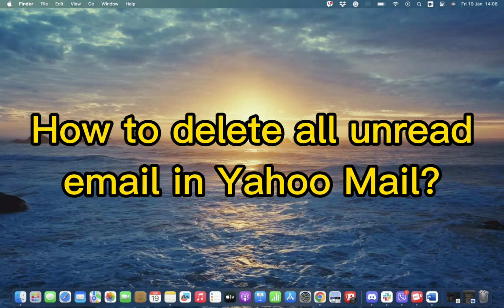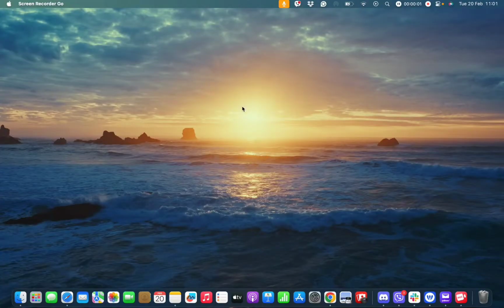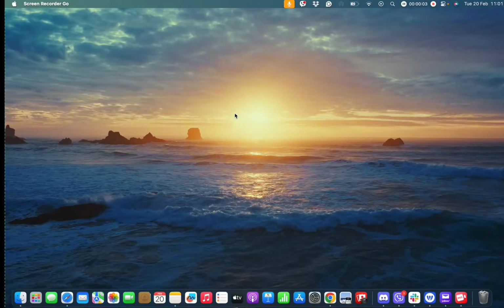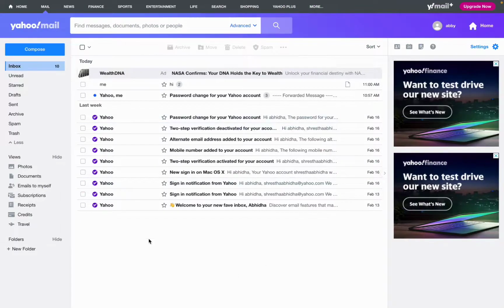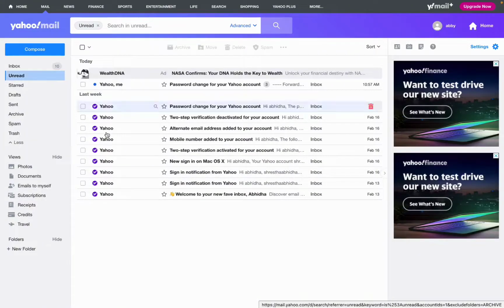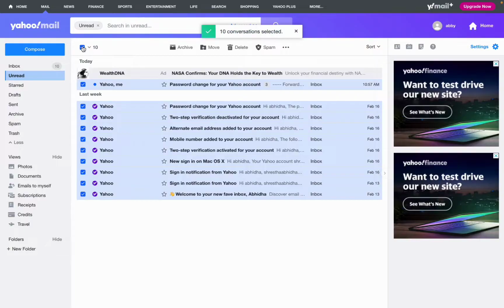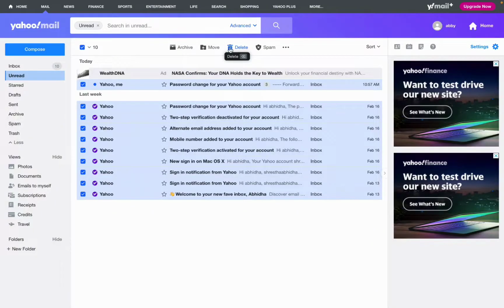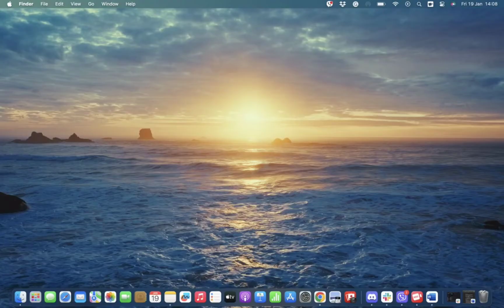How to Delete all Unread Emails on Yahoo Mail? Clear all Unread Emails in Yahoo Mail on PC 2024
Tired of a cluttered inbox? In this step-by-step tutorial, we've got you covered on how to efficiently declutter your Yahoo Mail by deleting all those pesky unread emails. Whether you've let your inbox pile up or you're just looking for a quick cleanup, our easy-to-follow guide will help you reclaim control in no time.